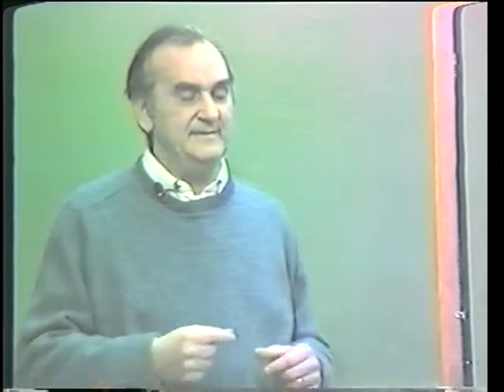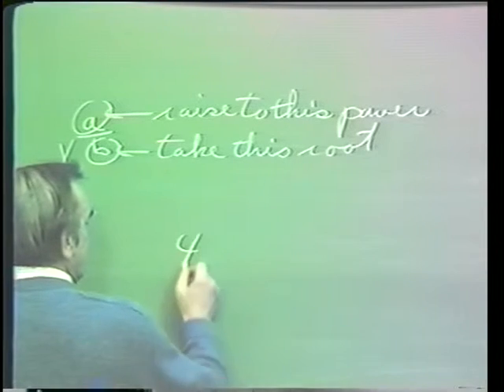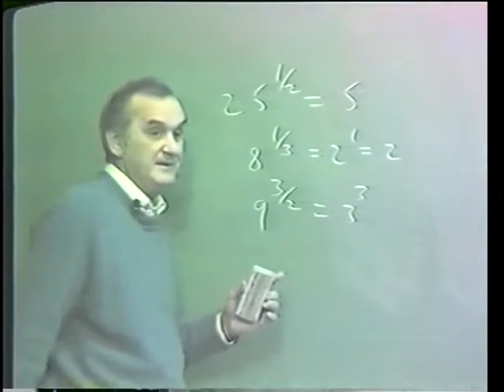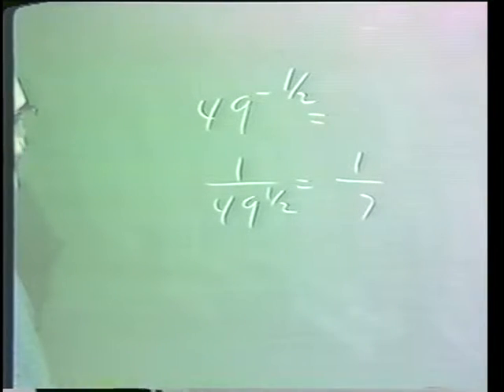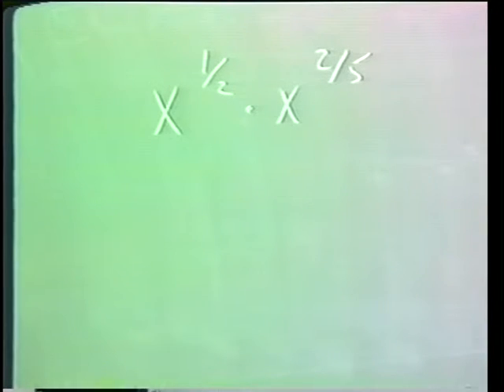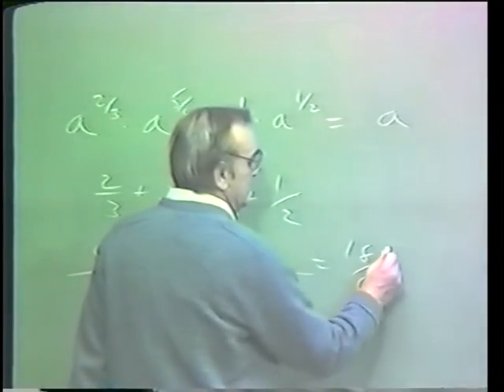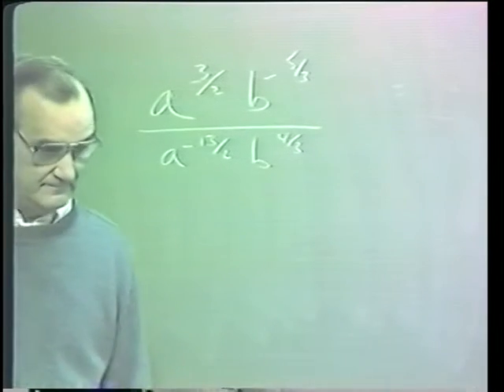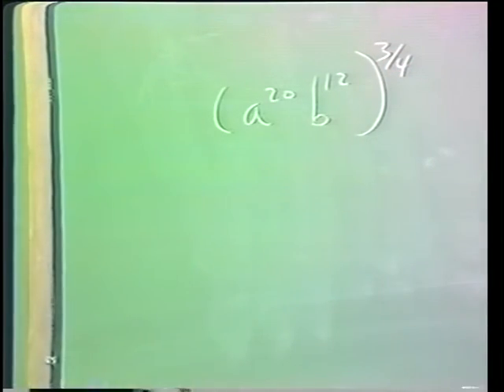Fractional Exponents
Description